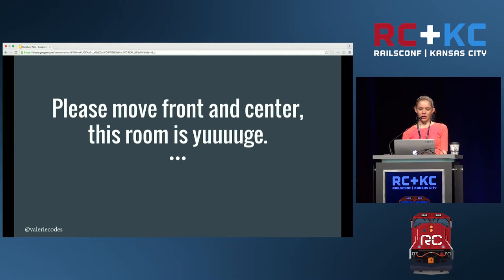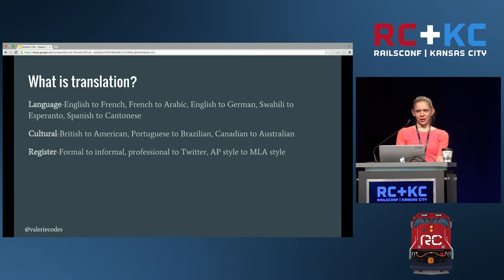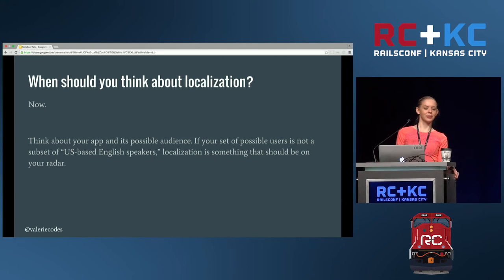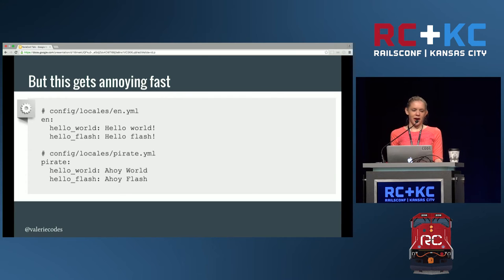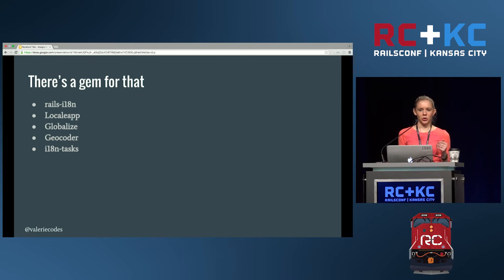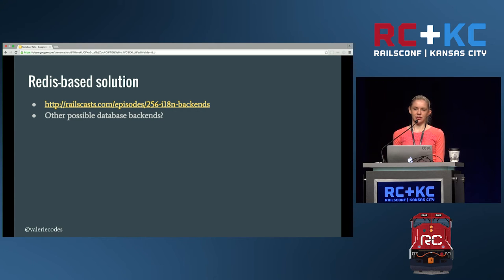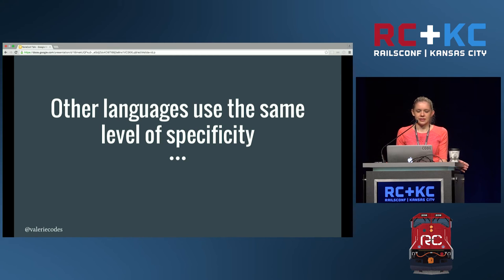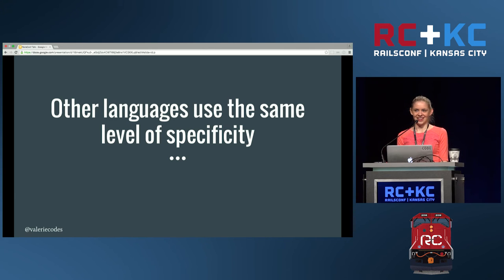RailsConf 2016 - Finding Translations: Localization and Internationalization by Valerie Woolard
Translation, be it a word, sentence, concept, or idea, for different audiences has always been a challenge. This talk tackles problems of translation, especially those that tend to crop up in building software. We'll dive into the eminently practical—how to design apps for easier localization, common pitfalls, solutions for managing translations, approaches to version control with translations—and the more subjective—possible impacts of cultural differences, and what makes a "good" translation.